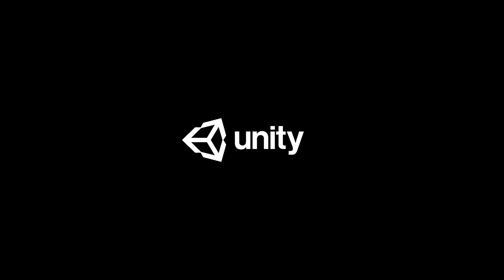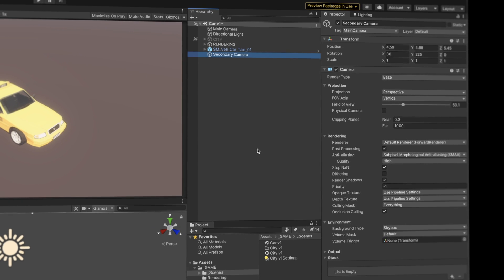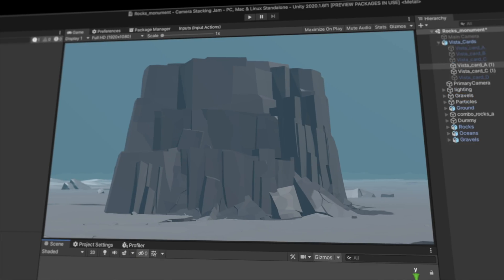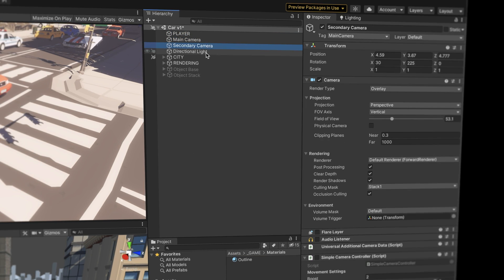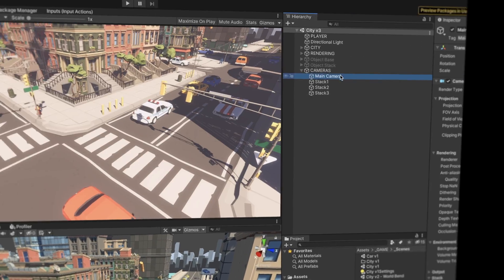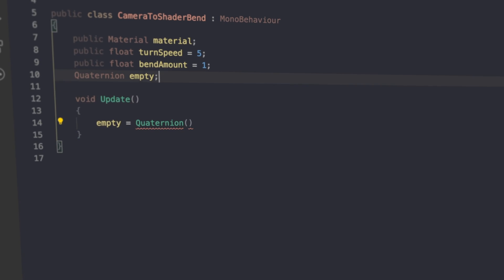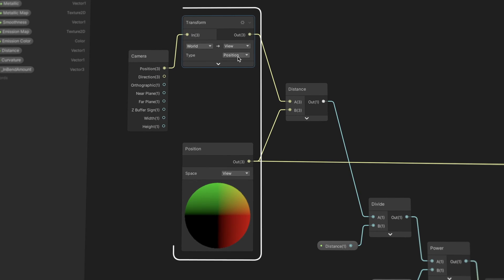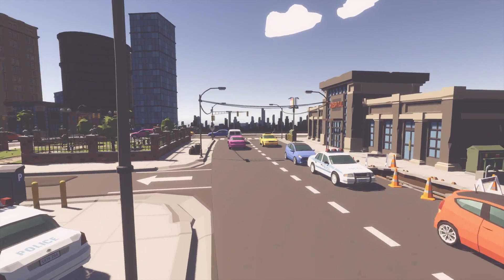Roman jams with Camera Stacking in Unity (Tutorial)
Watch me jam with Unity’s Camera Stacking feature in Universal Rendering Pipeline.

✨ Unity Asset Store “Best of Super Sale” (Nov 17 — Dec 4)

👋 If you’re new here, my name is Roman and I’m from Riga, Latvia.
Join me as I document my journey and get lost in the fantastic depths of game development.
Recently, Unity introduced a long-awaited feature to Universal Render Pipeline, a feature called “Camera Stacking”, which allows us to combine the output of multiple cameras to achieve complex effects in a matter of seconds.
In this video I will be getting full on with Camera Stacking myself, but what I wanted to particularly do, is to take a brake from my own stuff, and try out a new format where I’ll be exploring a single Unity feature in isolation, treating it as a one-man Game Jam sort-of-a-thing, with the goal of finding unique approaches to prototyping iteration and maybe finding some interesting use-cases along the way.
So here goes.